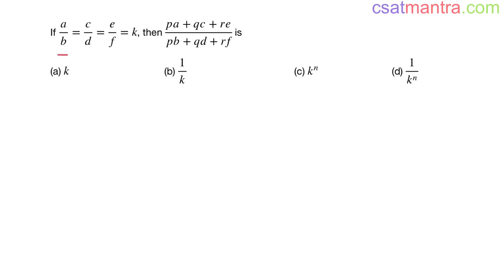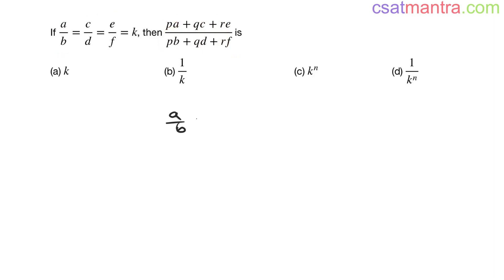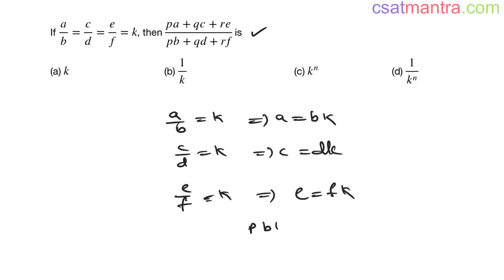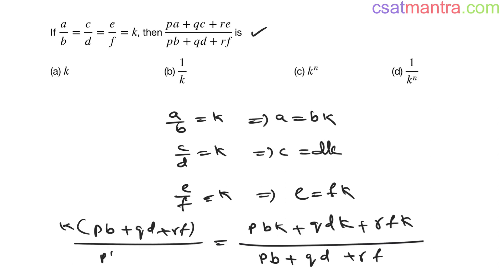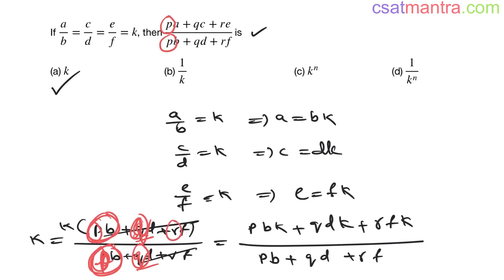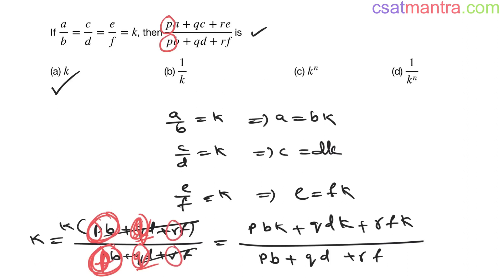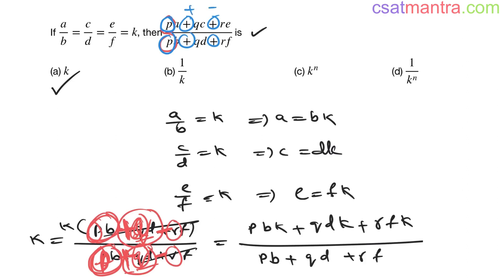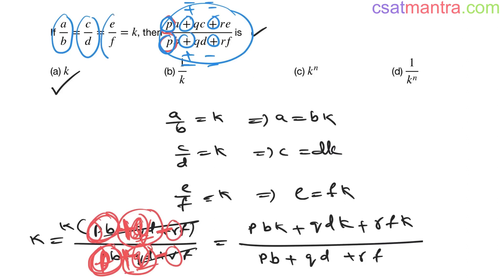If a/b = c/d = e/f = k | Ratios - Basics | Ratios & Proportions | UPSC | CSAT | CSAT MANTRA